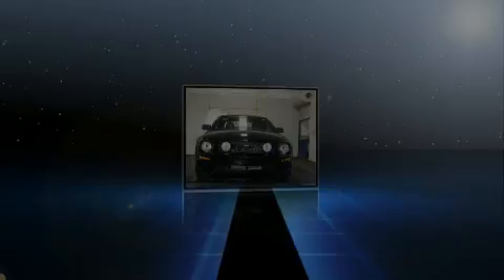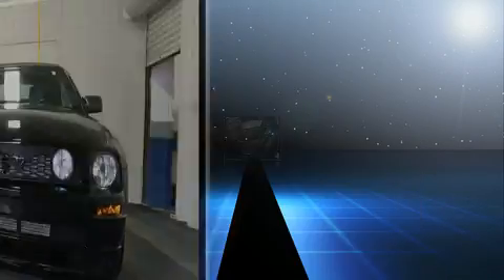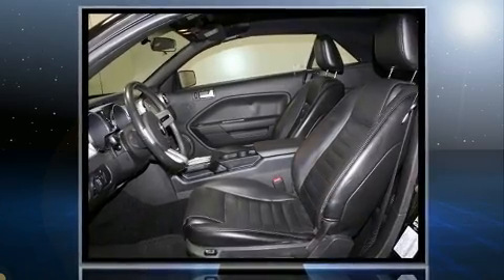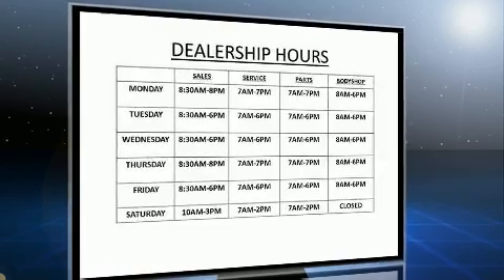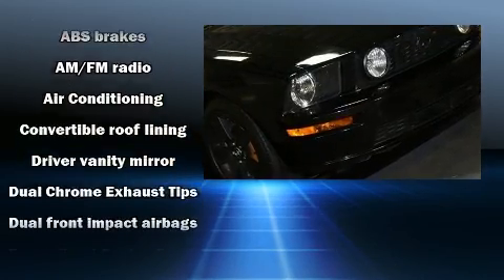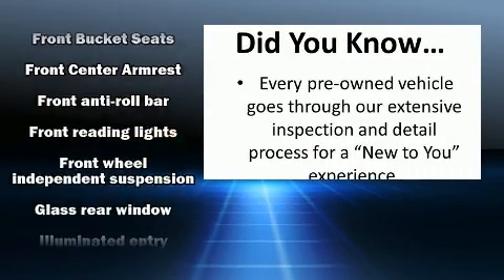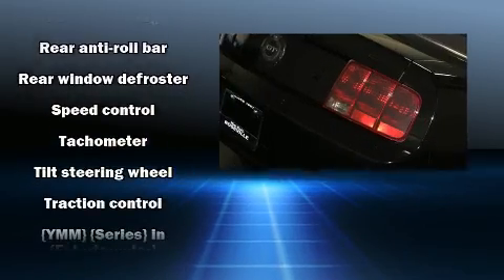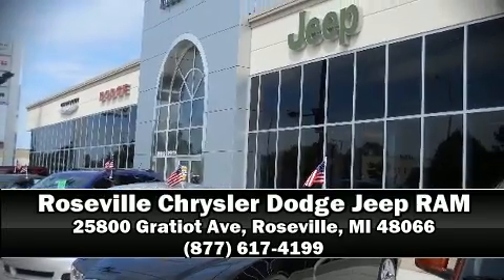2006 Ford Mustang in Roseville, MI 48066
Sensibility and practicality define the 2006 Ford Mustang. This 2 door, 4 passenger convertible still has fewer than 60,000 miles! Ford made sure to keep road-handling and sportiness at the top of it's priority list. It features an automatic transmission, rear-wheel drive, and a powerful 8 cylinder engine. Top features include a power convertible top, 1-touch window functionality, variably intermittent wipers, air conditioning, front fog lights, power door mirrors, remote keyless entry, and more. Ford also prioritized safety and security by including: dual front impact airbags with occupant sensing airbag, traction control, ignition disabling, and 4 wheel disc brakes with ABS. A Carfax history report provides you peace of mind by detailing information related to past owners and service records. We pride ourselves in the quality that we offer on all of our vehicles. Stop by our dealership or give us a call for more information.